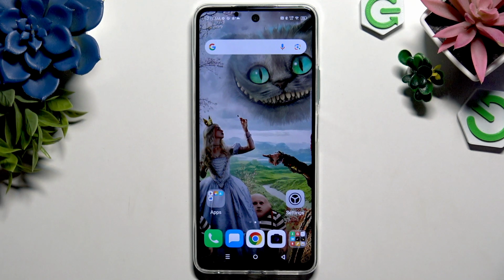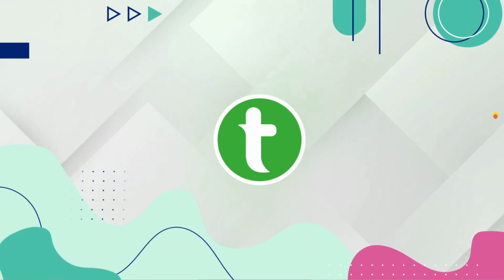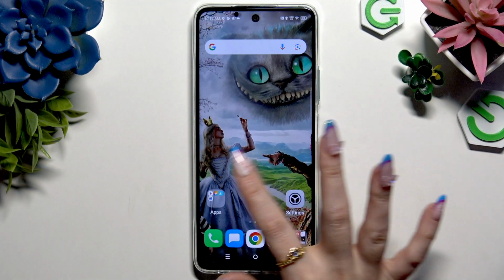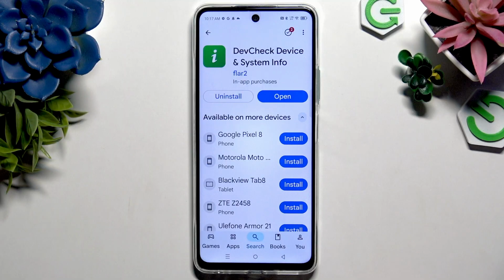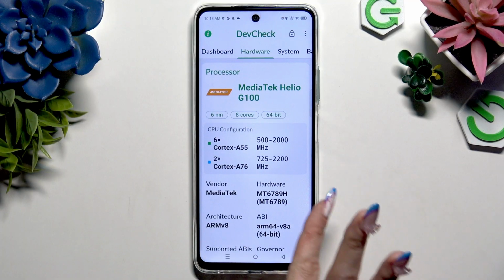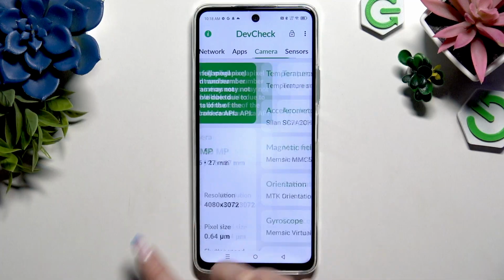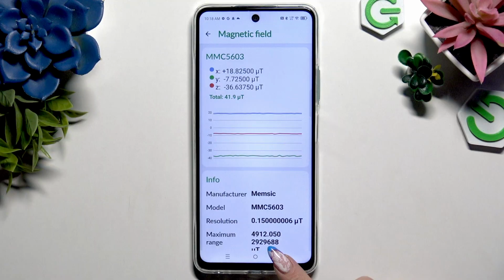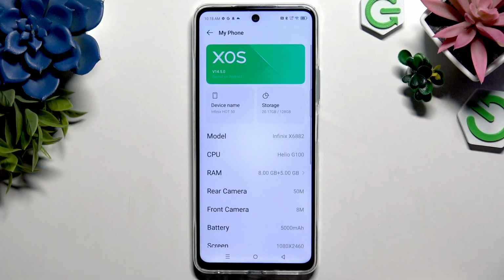INFINIX Hot 50 – How to Check Phone Specs with DevCheck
In this short video I show how to check all specifications on the INFINIX Hot 50 using the DevCheck (DevCheck Device and SystemInfo) app. You will learn how to download DevCheck from the Play Store, launch the app, and read full details about your device: dashboard, hardware, system, battery, network, apps, camera and sensors. I also share a quick tip so you can jump directly from DevCheck entries to your phone settings using the gear icon or popup settings link.

How to check all specifications on INFINIX Hot 50 using DevCheck?
How to find battery, IMEI and sensors on INFINIX Hot 50 with DevCheck?
How to open INFINIX Hot 50 settings from DevCheck Device and SystemInfo app?

0:00 Intro – What we’ll check on INFINIX Hot 50
0:09 Download DevCheck (DevCheck Device and SystemInfo) from Play Store
0:28 Launch DevCheck and overview of main sections
0:38 Explore dashboard: hardware, system, battery, network, apps, camera, sensors
0:59 Quick tip: tap sections and open popup settings links
1:16 Use gear icons to jump to device settings
1:24 Outro and subscribe reminder